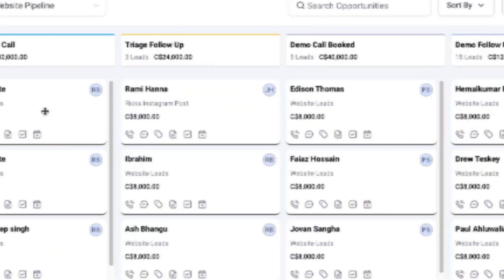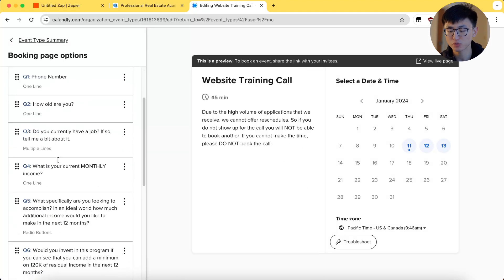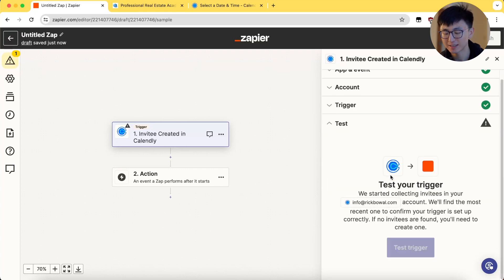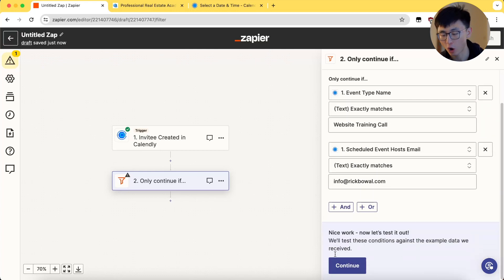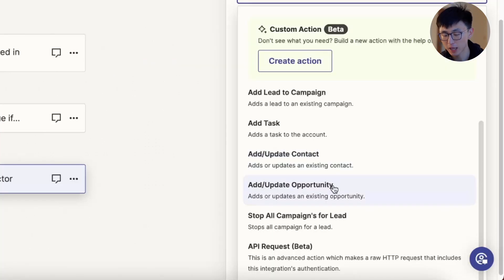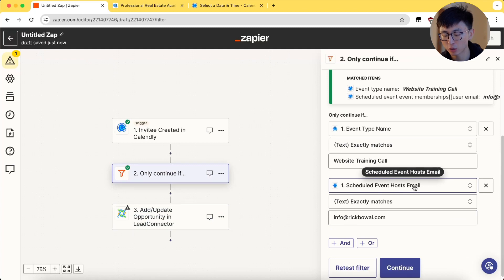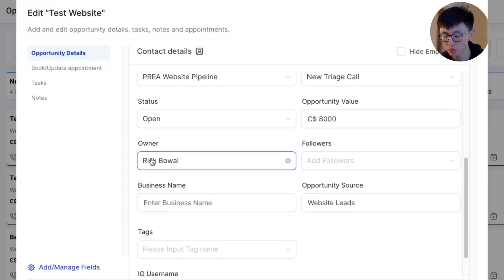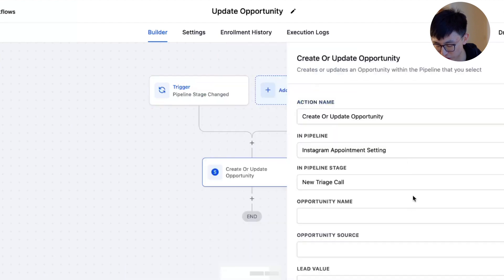Integrate Calendly with GoHighLevel Using Zapier | Full Tutorial for Streamlined Sales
Join us as we walk you through the complete process of integrating Calendly with GoHighLevel using Zapier. This tutorial is perfect for teams looking to optimize their sales process and ensure efficient lead management. We cover every detail, from setting up Calendly to finalizing the integration in GoHighLevel.